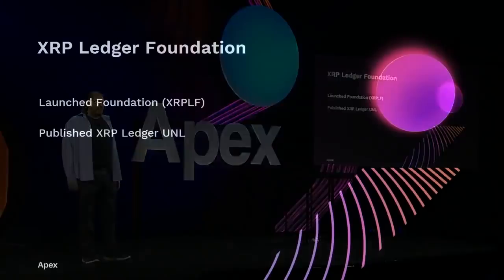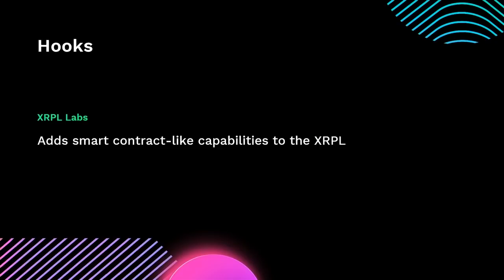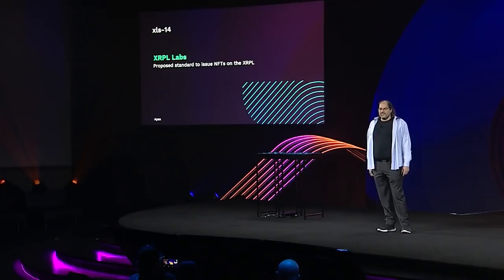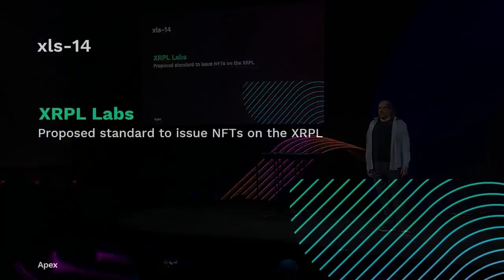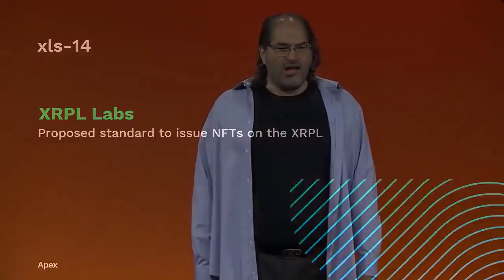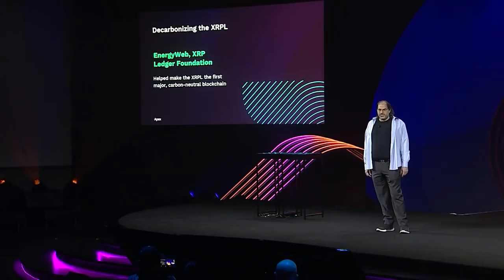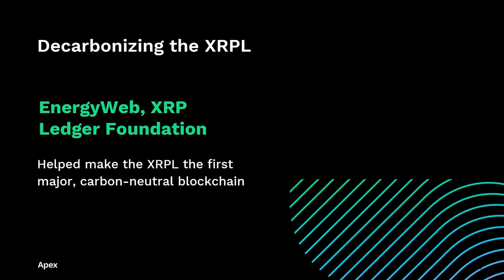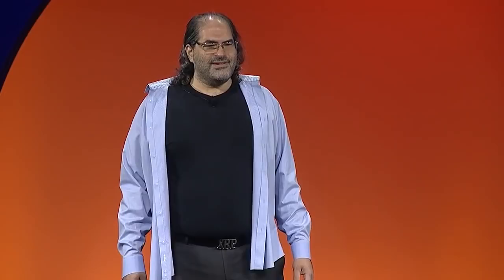The Continuous Evolution of the XRP Ledger – David Schwartz, CTO at Ripple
David Schwartz, CTO at Ripple and co-creator of the XRP Ledger, walks us through the continued evolution of the XRP Ledger. He outlines his original vision, reviews recent technical updates, and shares upcoming features.